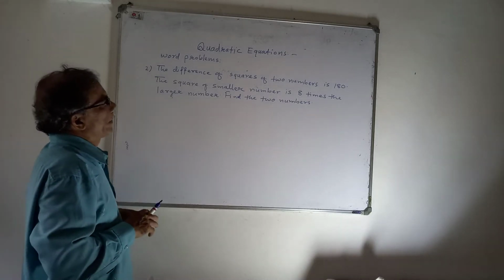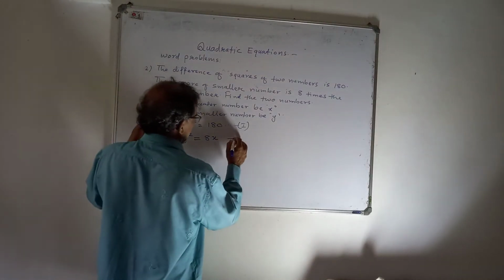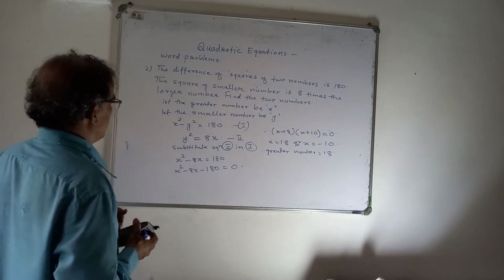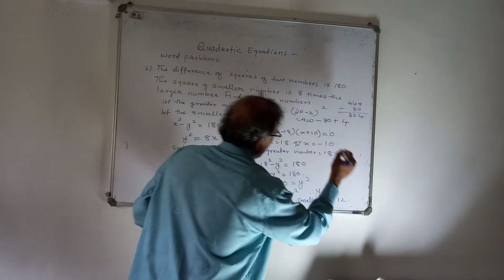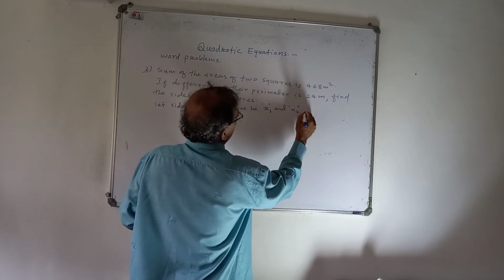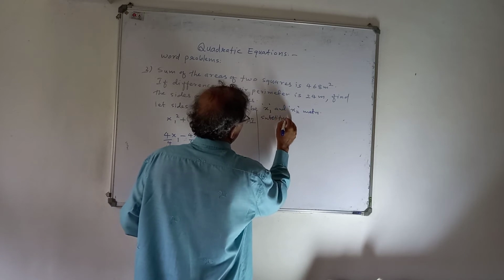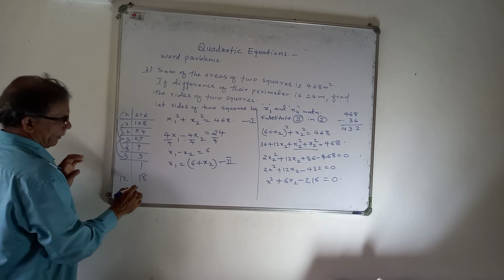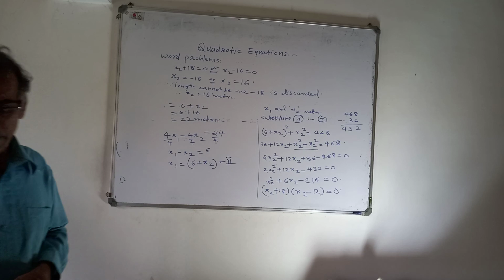Quadratic equations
Word problems